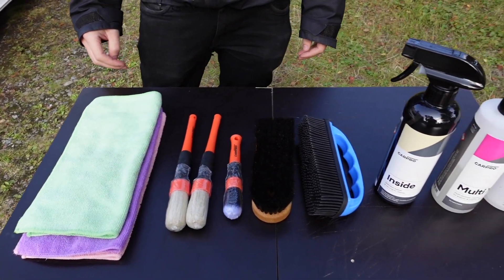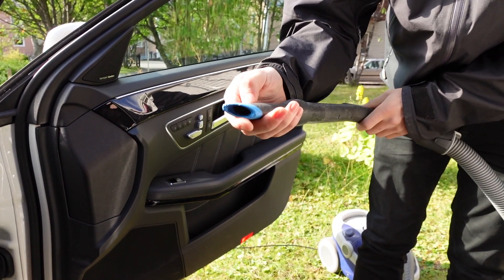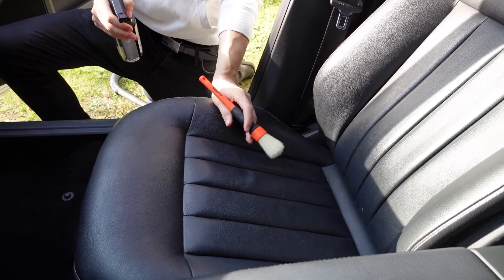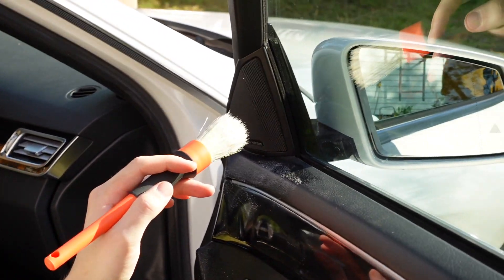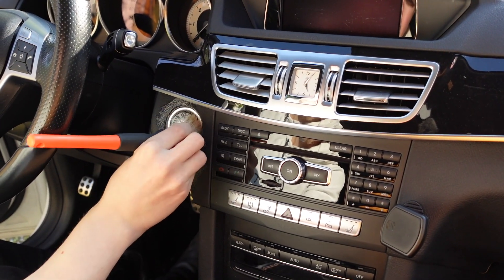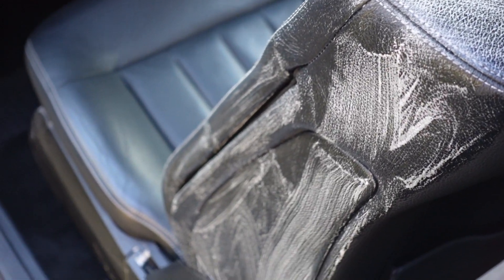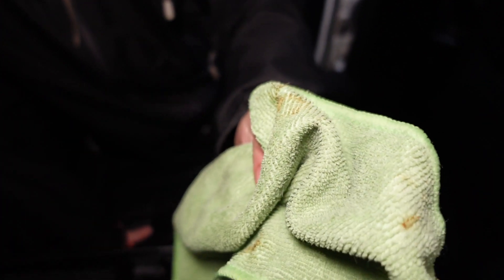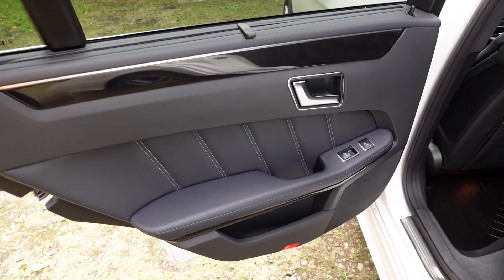Mercedes W212 | How To Detail The Interior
How to do high end interior detailing for Mercedes-Benz. This is done on my E-Class W212, my friend helped me out he know the stuff.